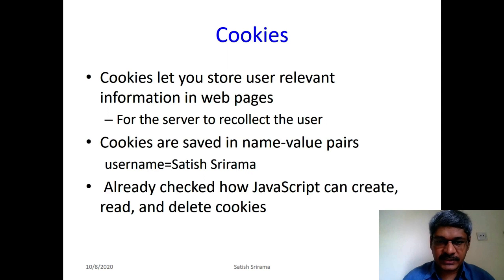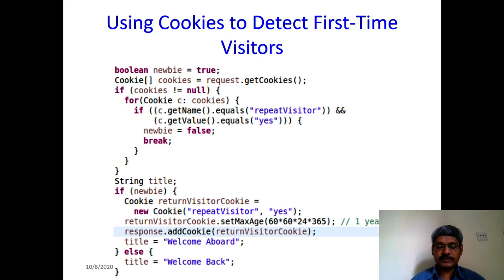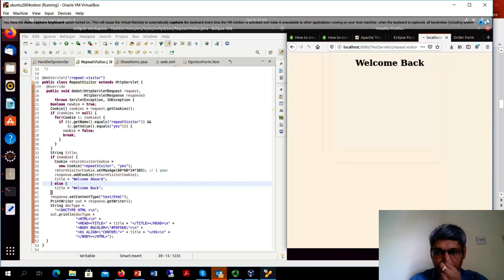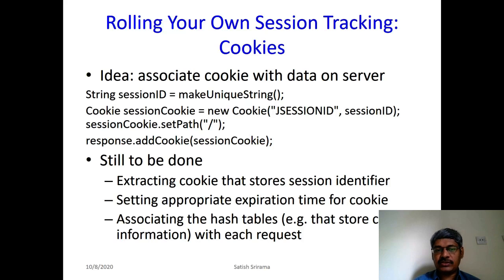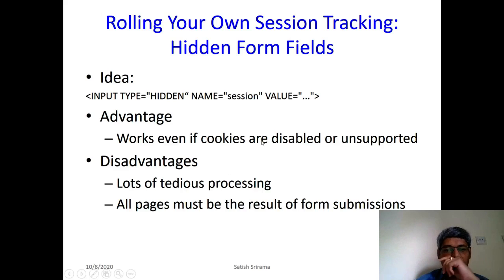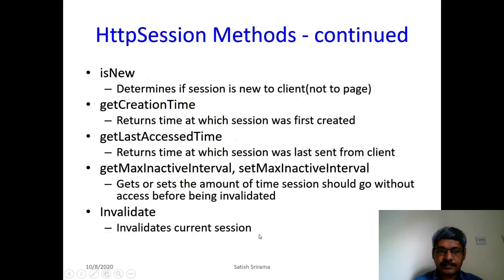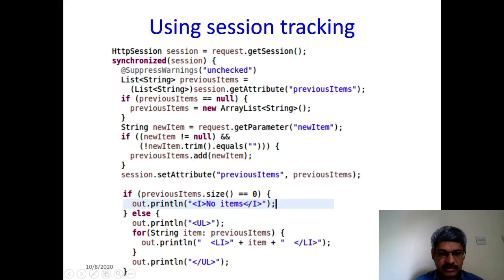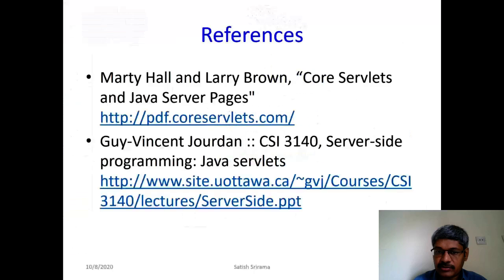W7 Servlets Sessions